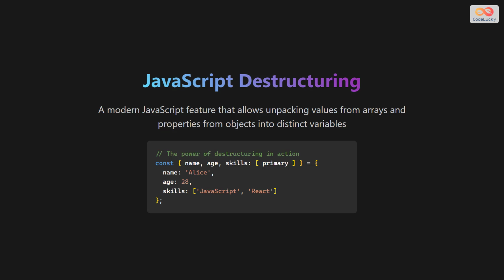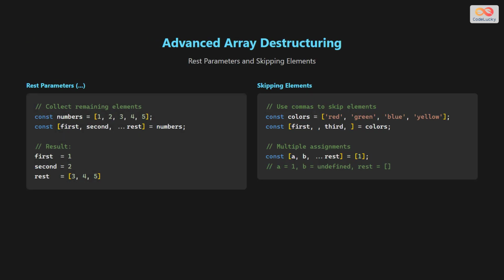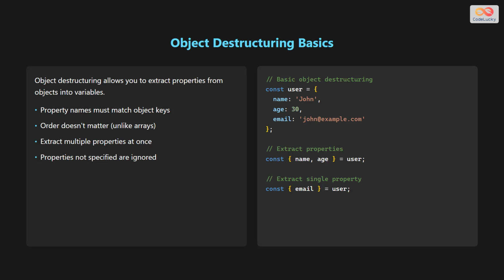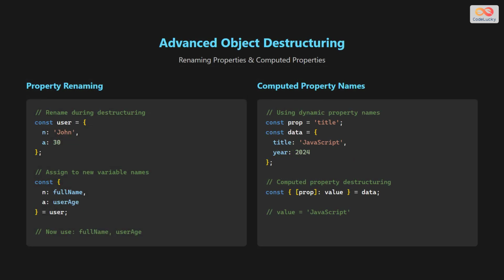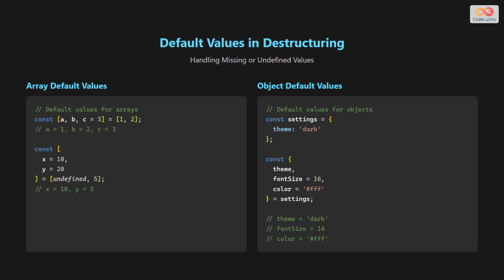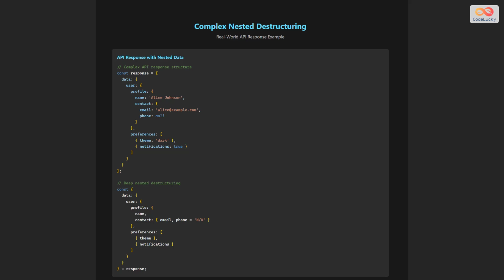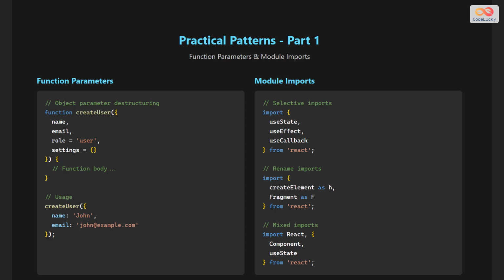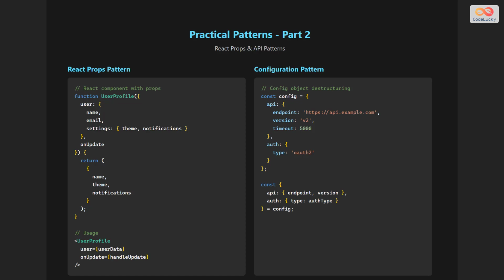JavaScript Destructuring: Simplified Data Extraction for Beginners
🚀 Master JavaScript destructuring! This beginner-friendly tutorial breaks down how to unpack values from arrays and objects into distinct variables. Learn the basics, advanced techniques, and practical patterns with clear examples.

We'll cover:
✨ Array destructuring: Extracting elements by position.
✨ Advanced array destructuring: Rest parameters and skipping elements.
✨ Object destructuring: Matching property names to extract values.
✨ Renaming properties and computed property names for advanced use cases.
✨ Setting default values to handle missing or undefined data.
✨ Nested destructuring for complex data structures like APIs and real world objects.
✨ Practical use cases in function parameters, module imports, and React props.

Boost your JavaScript skills with this essential feature. Whether you're a beginner or looking to refine your knowledge, this video will give you a solid understanding of destructuring. Start writing cleaner and more efficient code today! 👨‍💻👩‍💻

Chapters:
00:00 - JavaScript Destructuring
00:18 - Array Destructuring Basics
00:51 - Advanced Array Destructuring
01:33 - Object Destructuring Basics
02:05 - Advanced Object Destructuring
02:41 - Default Values in Destructuring
03:15 - Nested Destructuring - Part 1
03:48 - Nested Destructuring - Part 2
04:29 - Practical Patterns - Part 1
04:57 - Practical Patterns - Part 2
05:33 - Outro